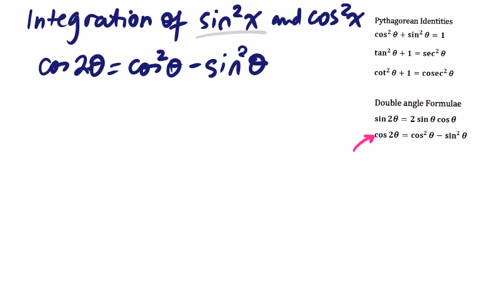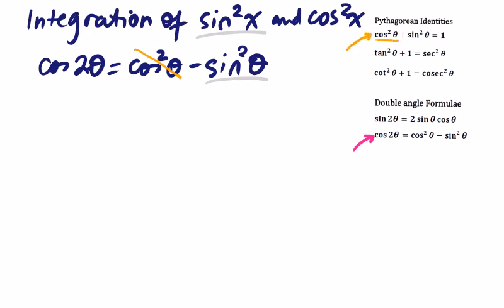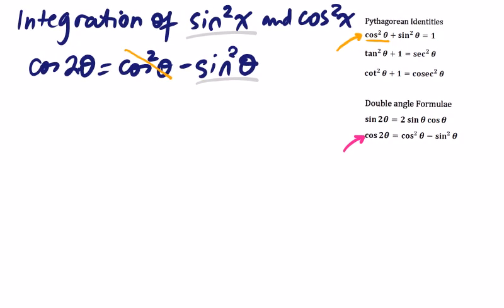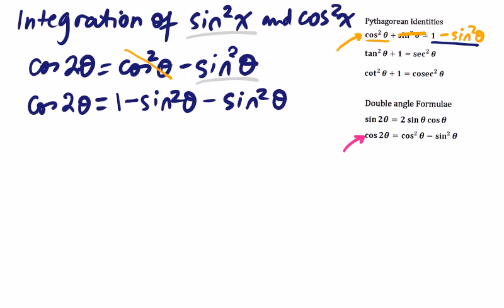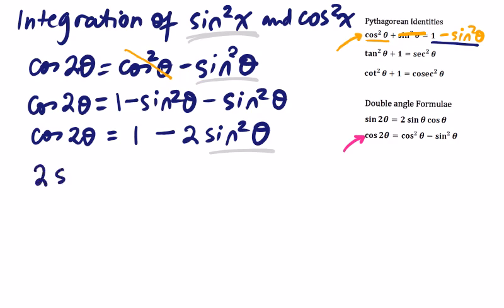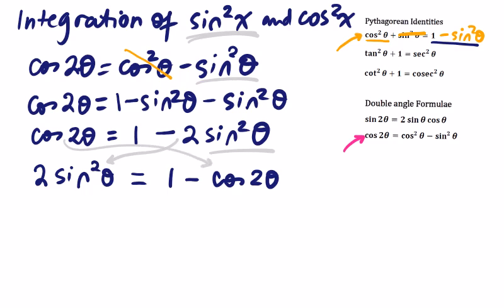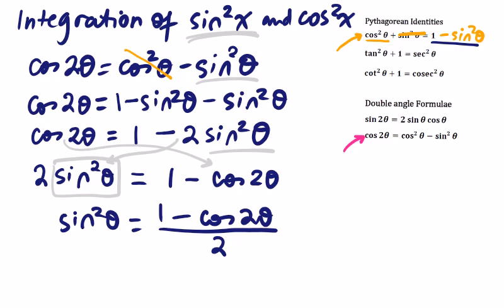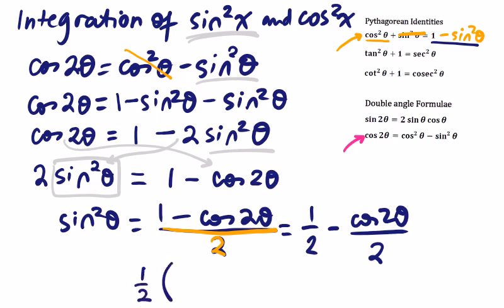Trig Identities Double Angles for sin squared